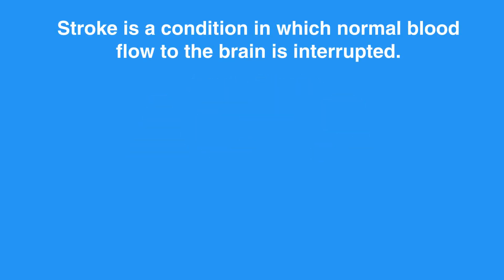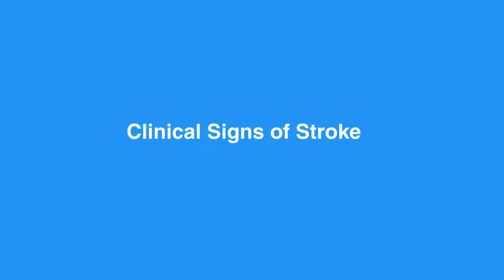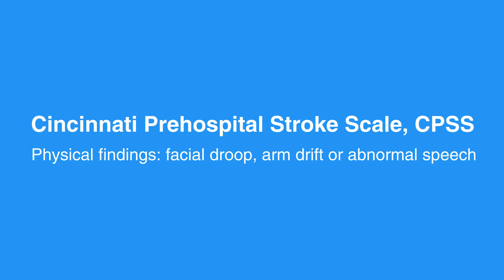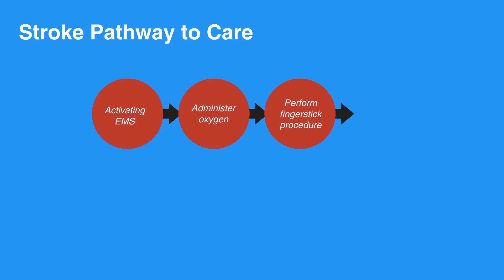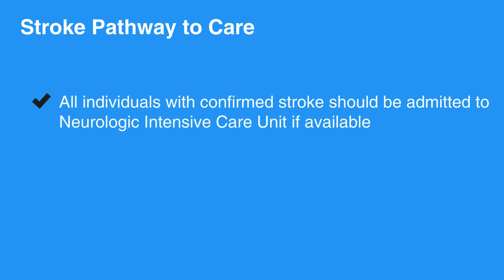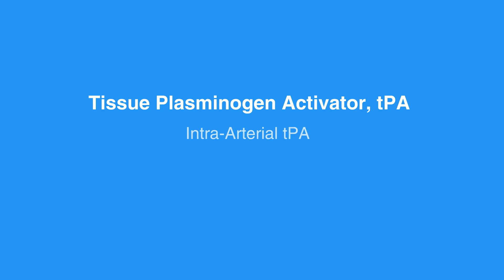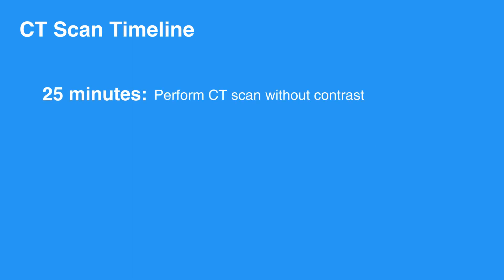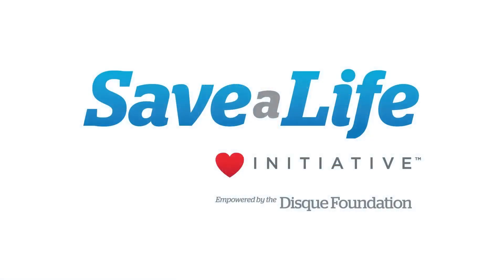7k: Acute Stroke (2022) OLD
The final lesson in chapter 7 covers Acute Stroke, its symptoms, and how care is provided. Stroke is defined as a condition in which normal blood flow to the brain is interrupted. The two variations of strokes are explained and the different ways in which care must be provided are discussed.

"Stroke is a condition in which normal blood flow to the brain is interrupted.

Strokes can occur in two variations: ischemic and hemorrhagic. In ischemic stroke, a clot lodges in one of the brain’s blood vessels, blocking blood flow through the blood vessel. In hemorrhagic stroke, a blood vessel in the brain ruptures, spilling blood into the brain tissue. In general, the symptoms of ischemic and hemorrhagic strokes are similar. However, the treatments are very different.

Clinical signs of stroke depend on the region of the brain affected by decreased or blocked blood flow. Signs and symptoms can include: weakness or numbness of the face, arm, or leg, difficulty walking, difficulty with balance, vision loss, slurred or absent speech, facial droop, headache, vomiting, and change in level of consciousness. Not all of these symptoms are present, and the exam findings depend on the cerebral artery affected.

The Cincinnati Prehospital Stroke Scale (CPSS) is used to diagnose the presence of stroke in an individual if physical findings are seen. Individuals with one of these three findings as a new event have a 72 percent probability of an ischemic stroke. If all three findings are present, the probability of an acute stroke is more than 85 percent. Becoming familiar and proficient with the tool utilized by the rescuers’ EMS system is recommended. Mock scenarios and practice will facilitate the use of these valuable screening tools.

To care for an individual with a stroke, proceed with this pathway.
Start with activating EMS.
Administer oxygen. Use four liters per minute of nasal cannula and titrate as needed to keep oxygen saturation to 94-99 percent.
Perform fingerstick procedure. Check glucose. Hypoglycemia can mimic acute stroke.
Check history. Determine precise time of symptom onset from the individual and witnesses.
Examine the individual. Determine deficits, such as gross motor, gross sensory, and cranial nerves.
Institute seizure precautions.
Use at least two large gauge IVs in each antecubital fossa.
Notify the hospital. Take the individual to a stroke center if possible.

Individuals with ischemic stroke who are not candidates for fibrinolytic therapy should receive aspirin unless contraindicated by true allergy to aspirin. All individuals with confirmed stroke should be admitted to Neurologic Intensive Care Unit if available.

Before giving anything by mouth, you must perform a bedside swallow screening. All acute stroke individuals are considered NPO on admission.

Stroke treatment includes blood pressure monitoring and regulation per protocol, seizure precautions, frequent neurological checks, airway support as needed, physical/occupational/speech therapy evaluation, body temperature, and blood glucose monitoring. Individuals who received fibrinolytic therapy should be followed for signs of bleeding or hemorrhage.

Certain individuals may be able to receive tPA up to 4.5 hours after symptom onset. Under certain circumstances, intra-arterial tPA is possible up to six hours after symptom onset. When the time of symptom onset is unknown, it is considered an automatic exclusion for tPA. If time of symptom onset is known, the National Institute of Neurological Disorders and Stroke (NINDS) has established the time goals.

The NINDS established time goals advise the individual to have general assessment by expert and urgent CT scan without contrast within 10 minutes of arrival. Within 25 minutes of arrival, you should perform a CT scan without contrast, perform a neurological assessment, and read CT scan within 45 minutes. Within 60 minutes of arrival, you should evaluate criteria for using and administering fibrinolytic therapy, or “clot-buster.” Fibrinolytic therapy may be used within three hours of symptom onset, or 4.5 hours in some cases. Within 180 minutes of arrival, the individual should be admitted to the stroke unit.
For details on Emergency Department Staff, refer to Figure 45 in your corresponding ACLS manual.
For Acute Stroke Algorithm, refer to Figure 46 in your corresponding ACLS manual."